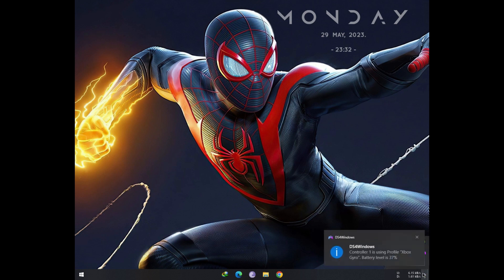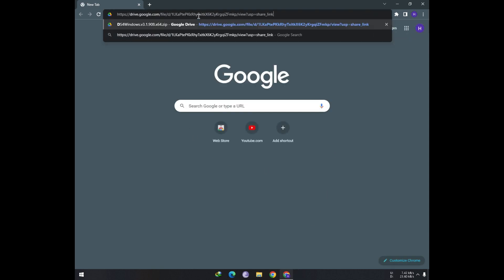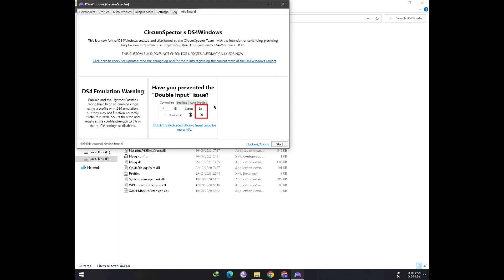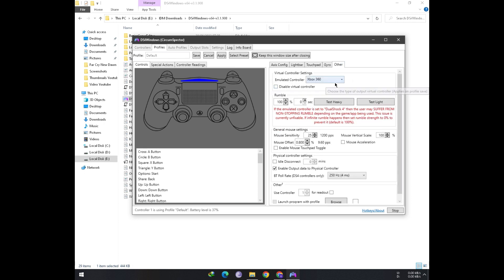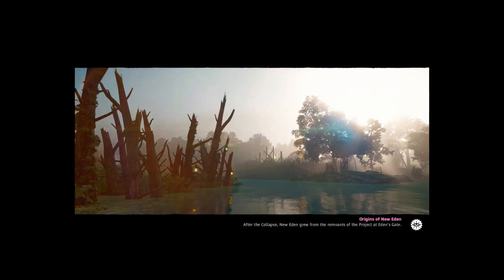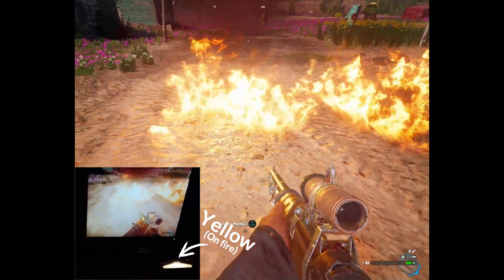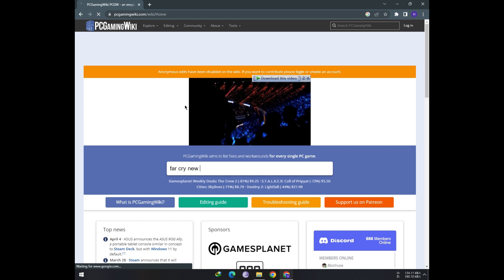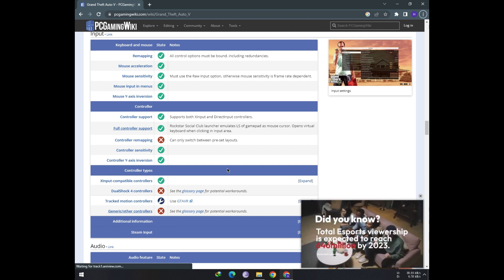Fix Lightbar Passthru Mode In Ds4 Windows | Adaptive Lightbar Just Like in PS4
00:00 Problem
00:28 Solution
01:58 Let's see How it Works
03:00 Supported games
I tried decreasing playback time  as low as possible to save your time.
ds4 windows fix Fix for lightbar passthru mode feature currently disabled in app due to driver issues. Hopefully issues get fixed in a future update adaptive lightbar in ps4 controller just like in playstation auto light variations in ps4 controller according to game
This is the script of my youtube video:
In today’s video, I am going to be showing you how to fix lightbar passthru mode in ds4 windows. As you can see that in ds4, if I go to the lightbar tab under edit menu and select passthru mode, the ds4 gives error that is, feature currently disabled in app due to driver issue. Hopefully issues get fixed in a future update.
Press the download button and click download anyway. Go to the directory where you downloaded, right click and then click on extract. Open the folder and then ds4 windows. If it doesn’t open then install .NET 5 and 6 from Microsoft website. After opening select program folder. Go to the controller tab. Just wait a little bit for my controller to connect.
Go to the edit option and then under lightbar tab, you can see it allows you to select passthru mode. Don’t be bother by the red coloured text, as it is just a warning asking you to must have at least ViGEmBus version 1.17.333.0. Also you must have to select Dualshock 4 as the emulated controller .You can verify which version of ViGEmBus you are using from the log tab. It’s optional by the way if you already know the version of ViGEmBus installed on your PC.
Let’s check how it works. First I am going to launch a game that supports ps4 controller such as far cry new dawn. Waiting for the game to launch and preparing for the test.
So here we are. You can see green lightbar as my health bar is full. So I throw Molotov and then jumped into the fire, let’s see what happens. You can see the lighbar turns into yellow as long as the character is on fire. Let’s decrease the health to almost zero and see what happens.
The lightbar turns into orange when the health is extremely low.
If you want to know that which games support ps4 or dualshock controller then there is a way to find it. Go to pcgamingwiki website and search for the desired game.
If you search let’s say far cry new dawn and scroll down, you will see a tick mark under controller support for dualshock 4 controllers.
Whereas in case of other games like gta 5, the results are not the same here under controller support tab, you are not going to see a tick mark instead there is cross, so you wouldn’t be able to use ps4 controller in this game and hence not Lightbar passthru mode.